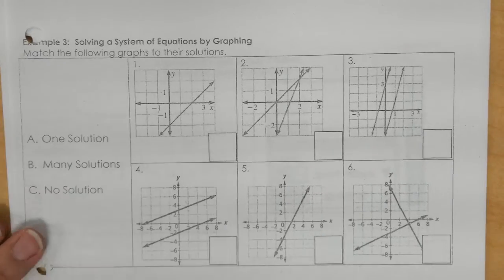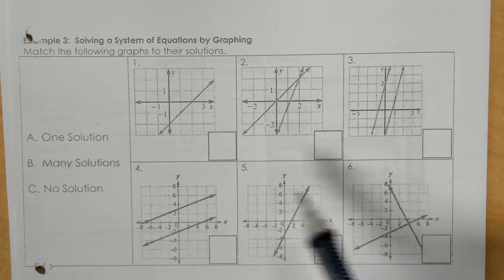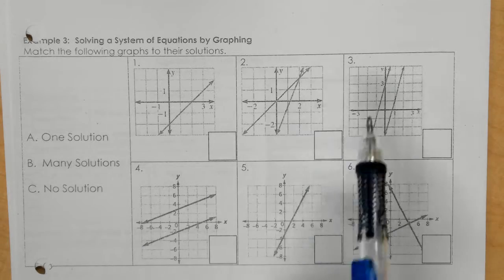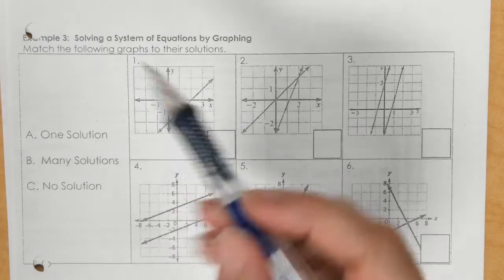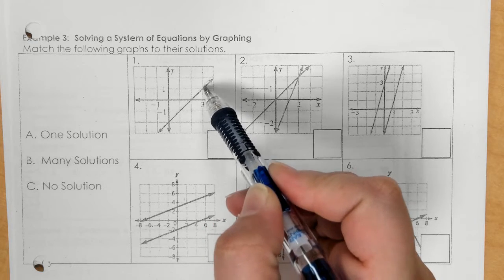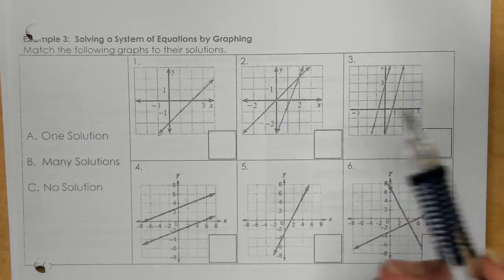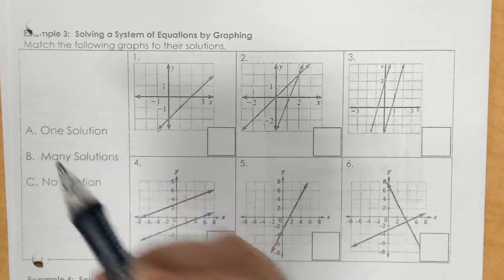Alg DB - Unit 5 Day 3 Notes, Ex 3, 4